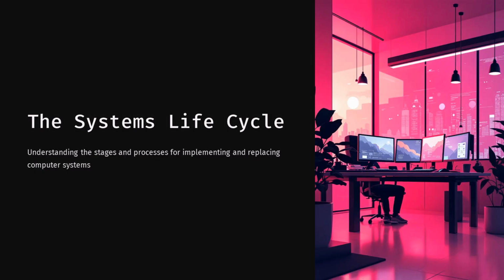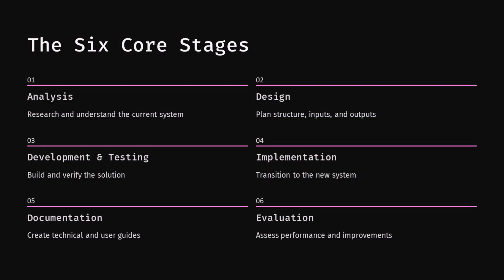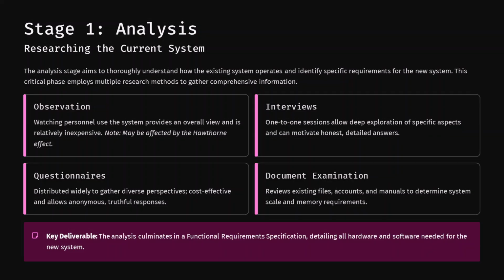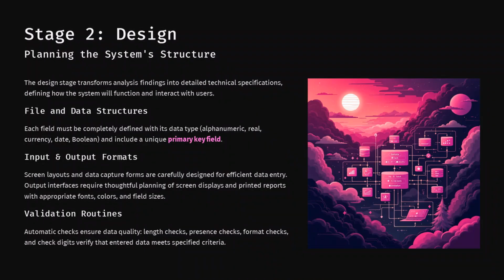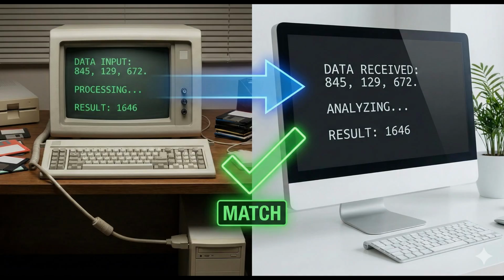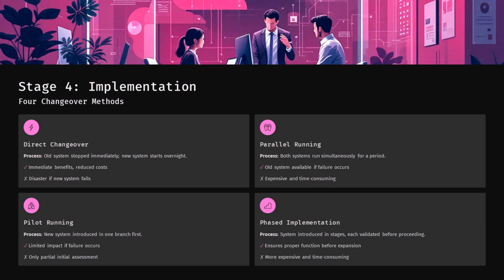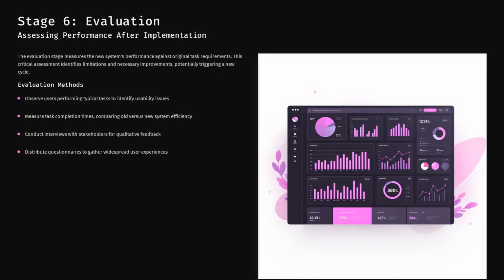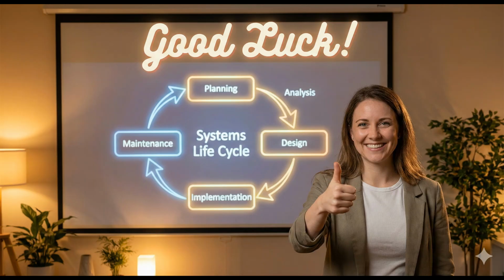IGCSE ICT: The FULL Systems Life Cycle Explained (0417 Syllabus)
📚 Master the Systems Life Cycle for IGCSE ICT (0417) with this complete walkthrough! This video covers every stage you need to know for your exams.

👇 **CHAPTER TIMESTAMPS**
0:00 - Intro & Why It Matters
1:15 - What is the Systems Life Cycle?
2:30 - Reasons for System Upgrades
3:45 - The 6 Core Stages Overview
4:50 - Stage 1: Analysis & Research Methods
6:30 - Stage 2: Design (Data, Inputs, Validation)
8:45 - Stage 3: Development & Testing (Test Data Types)
10:30 - Stage 4: Implementation (4 Changeover Methods)
13:15 - Stage 5: Documentation
14:00 - Stage 6: Evaluation
15:00 - Key Exam Takeaways
16:15 - Outro & Good Luck!

- The role of the Systems Analyst
- Analysis Techniques: Observation, Interviews, Questionnaires, Document Examination
- Designing File Structures, Inputs/Outputs, and Validation Routines
- Normal, Extreme & Abnormal Test Data
- Implementation Methods: Direct, Parallel, Pilot, Phased
- Technical vs. User Documentation
- How evaluation leads back to analysis (The Cycle!)